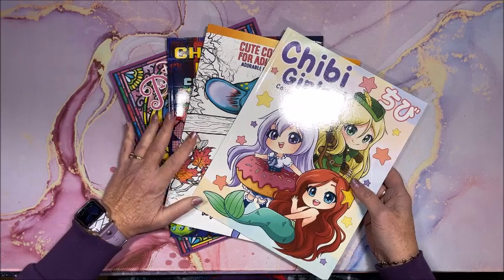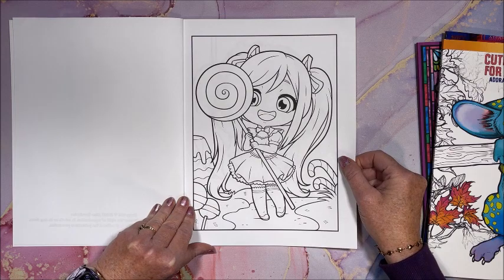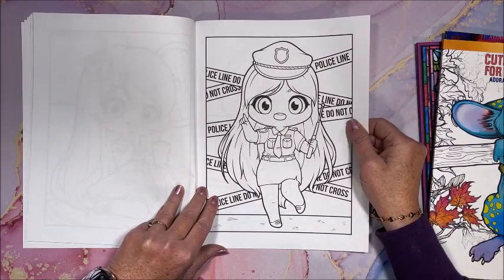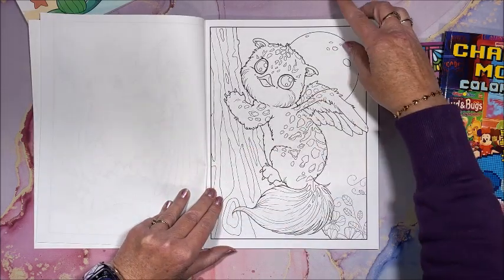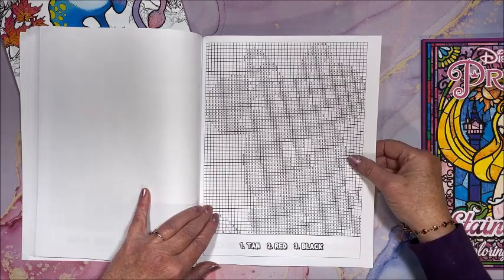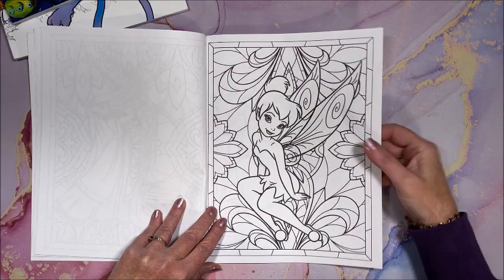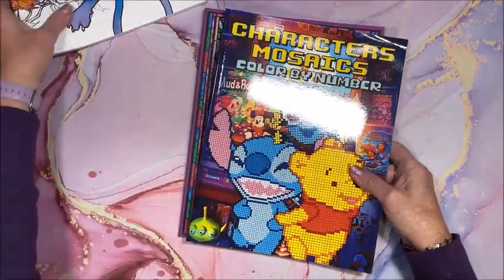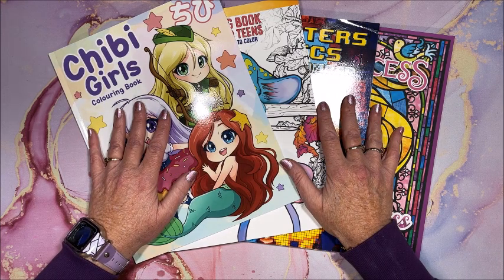Flip Through of Big Amazon Coloring Book Haul - Part 1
In this video, I flip through a number of new coloring books that I purchased from Amazon.  This is part 1 of 2 parts.

Chibi Girls
Cute Coloring Book - Adorable Fantasy Animals
Characters Mosaics
Disney Princesses Stained Glass